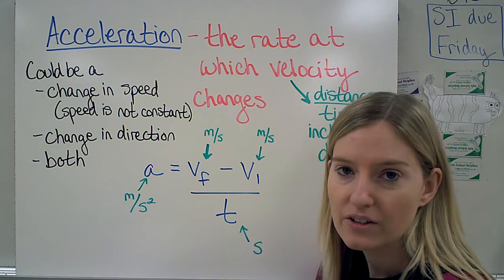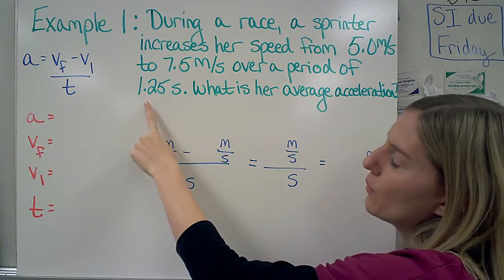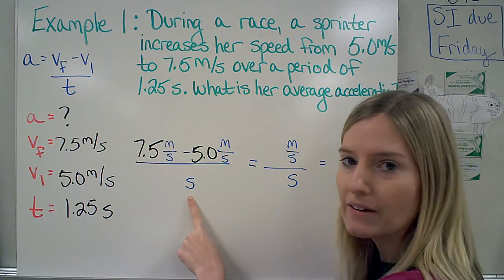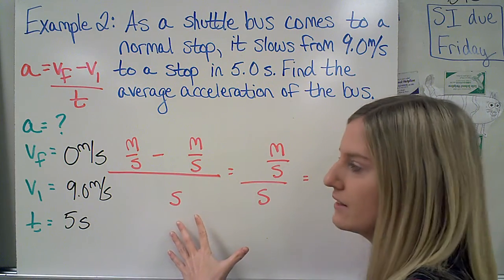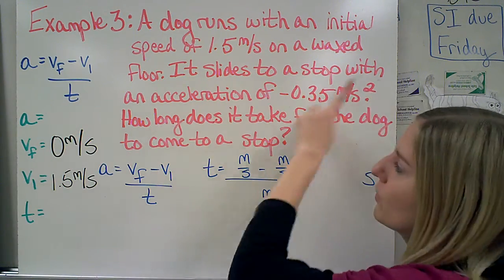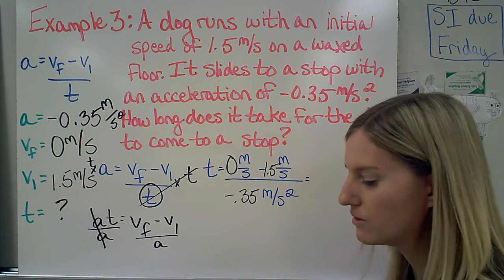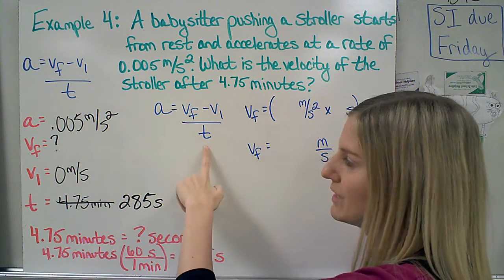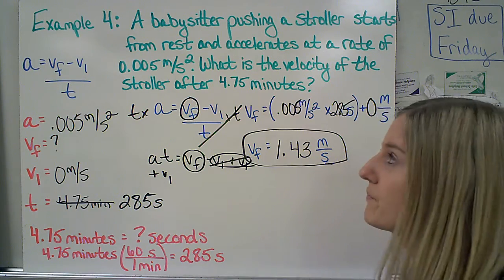Stratton: Acceleration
An introduction to acceleration and an equation used to calculate the average acceleration of an object.